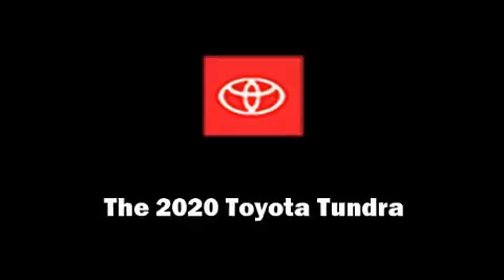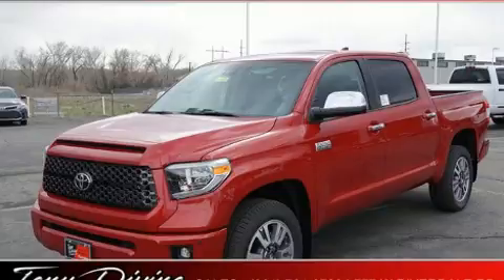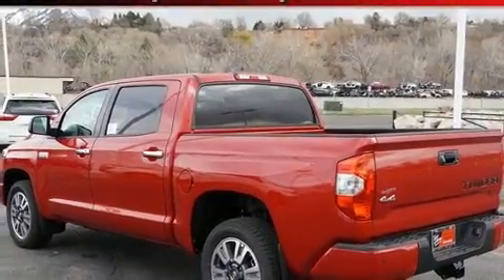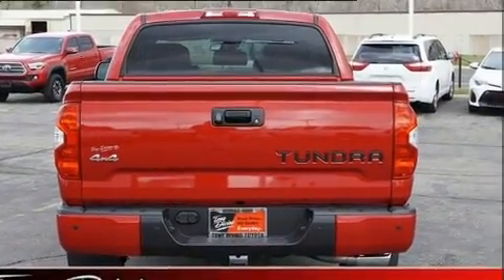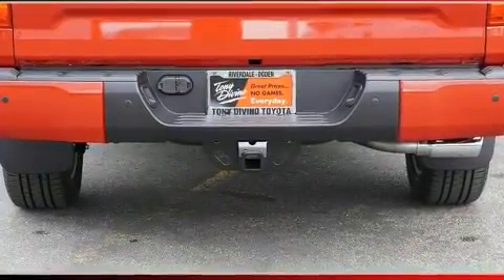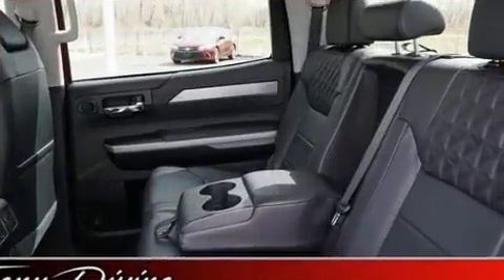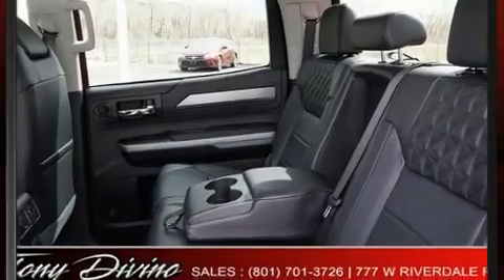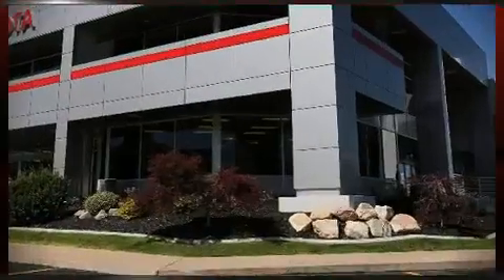2020 Toyota Tundra Platinum 5.7L V8 in Riverdale, UT 84405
777 West Riverdale Rd.

Introducing the 2020 Toyota Tundra. This 4 door, 5 passenger truck offers the latest in technological innovation and style. It features an automatic transmission, 4-wheel drive, and a powerful 8 cylinder engine. Toyota infused the interior with top shelf amenities, such as: front and rear reading lights, a rear step bumper, an automatic dimming rear-view mirror, automatic dimming door mirrors, turn signal indicator mirrors, cruise control, and power seats. Features such as automatic climate control and leather upholstery prove that economical transportation does not need to be sparsely equipped. For drivers who enjoy the natural environment, a power moon roof allows an infusion of fresh air. Audio features include a CD player with MP3 capability, steering wheel mounted audio controls, and 12 speakers, providing excellent sound throughout the cabin. Toyota also prioritized safety and security by including: head curtain airbags, front side impact airbags, traction control, ignition disabling, an emergency communication system, and 4 wheel disc brakes with ABS. Brake assist technology provides extra pressure when applying the brakes. We pride ourselves in the quality that we offer on all of our vehicles. Please don't hesitate to give us a call.